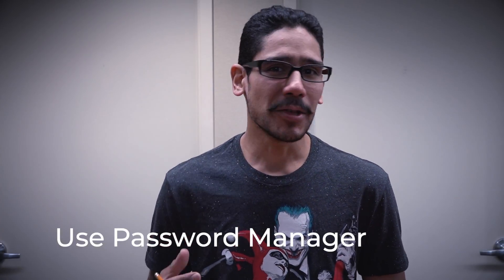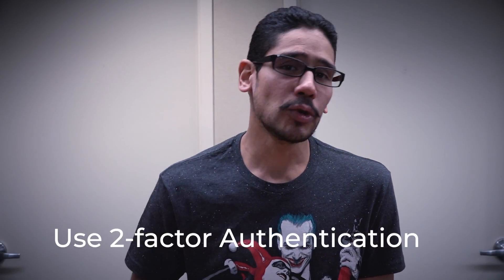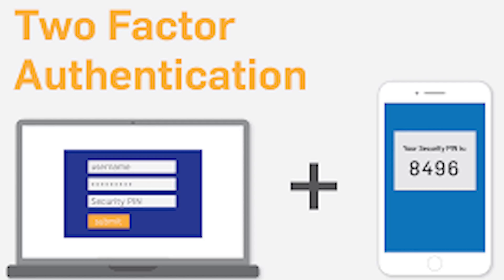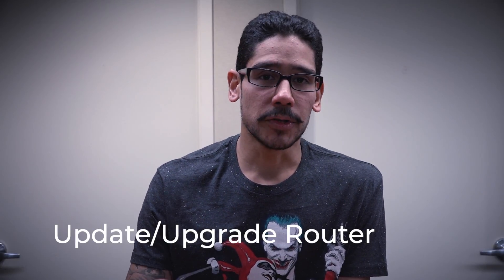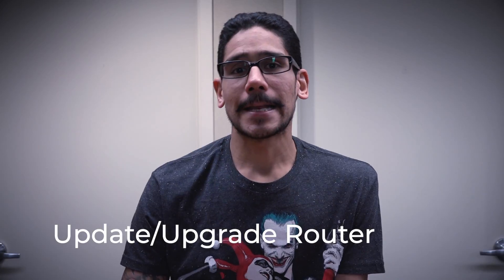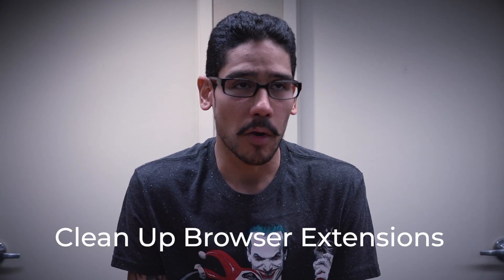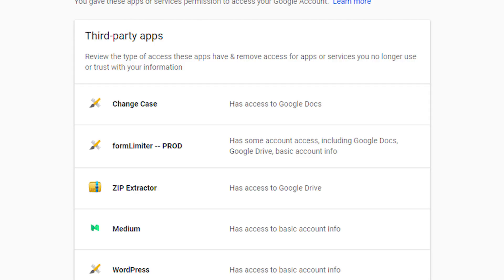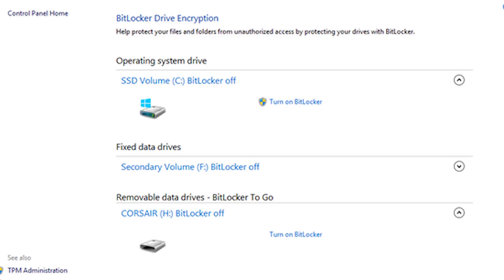Top 7 Tips to Lock Down Your Tech in 2019!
Here are my top 7 tips to lock down your tech for the new year. These top 7 tips are the ones I do each year and you should consider doing it yourself to keep your tech secure.